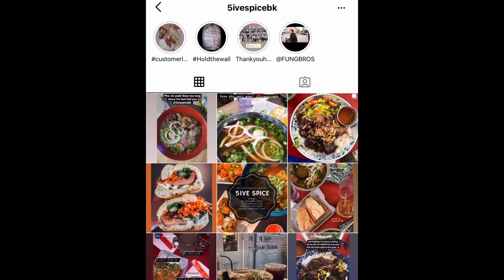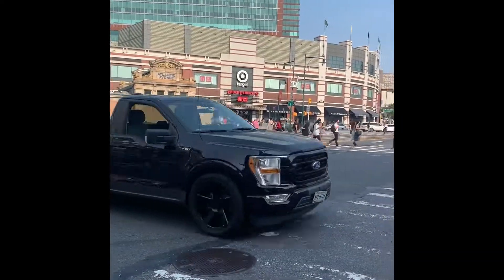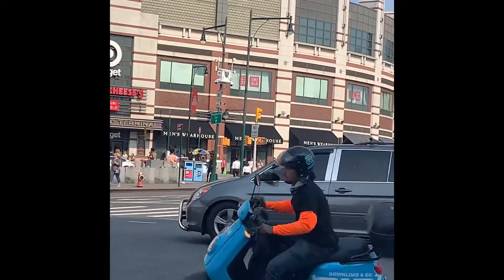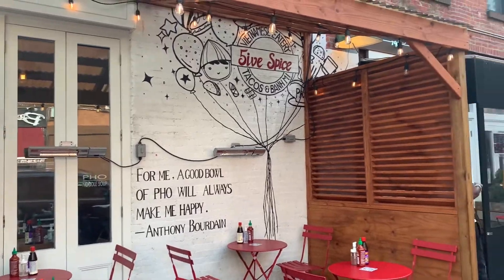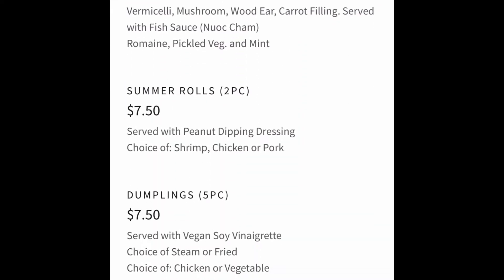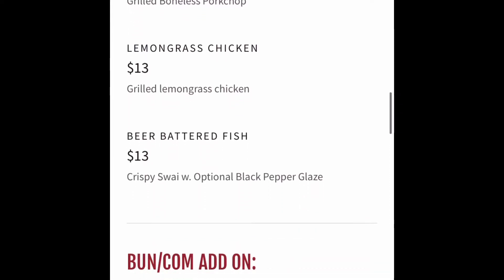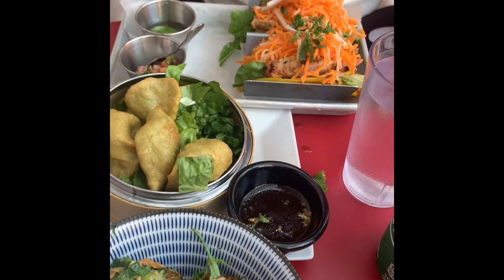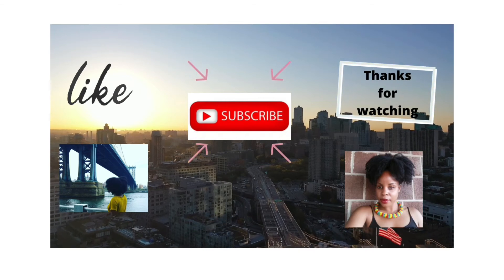NYC Eateries - Episode 4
In this video I will be reviewing 5ive Spice Bk a Vietnamese eatery located at 52 5th ave in downtown Brooklyn.